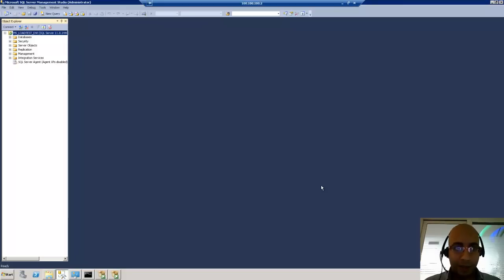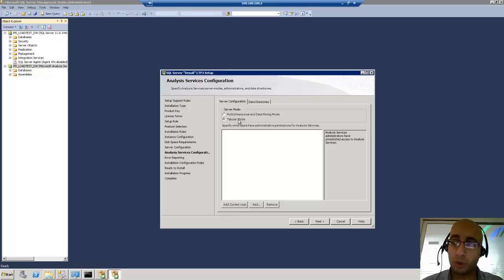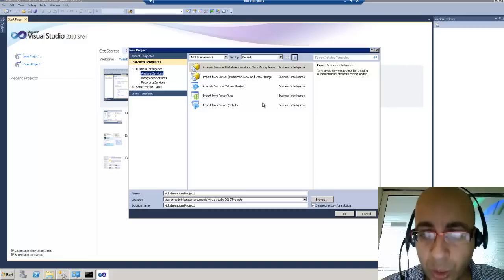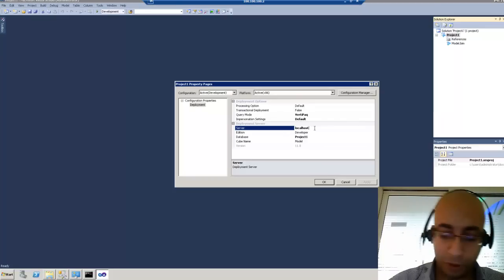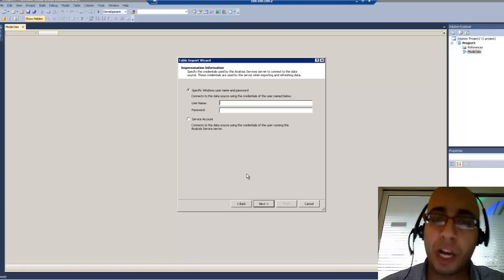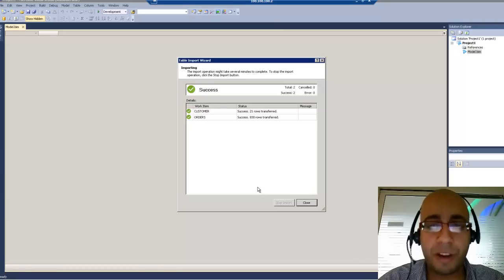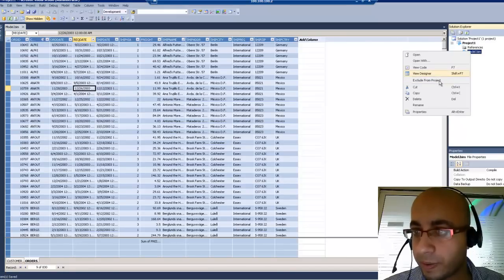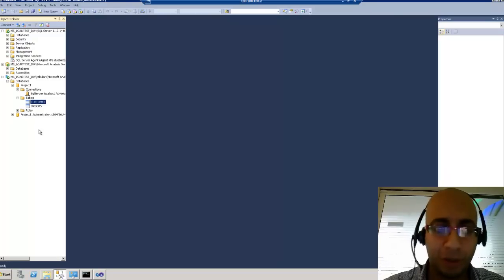SQL Server 2012 VertiPaq Analysis Services installation and Demo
this Video will show you how To install and start your first project with SQL Server 2012 VertiPaq Mode of Analysis Services